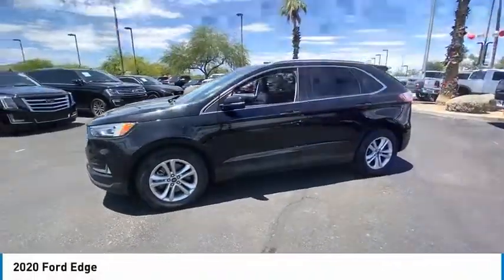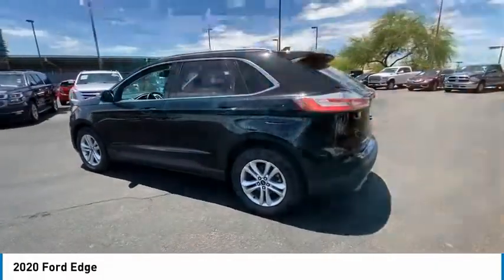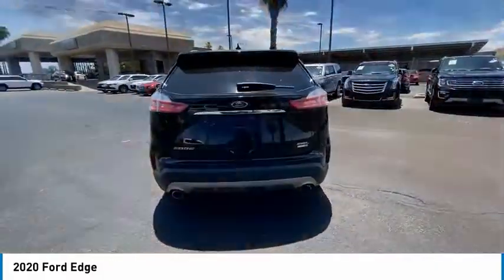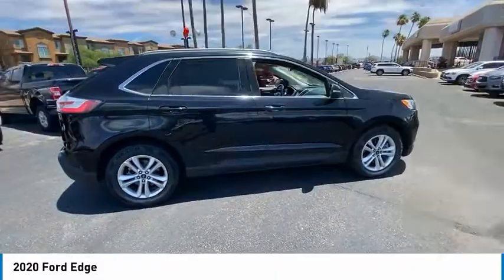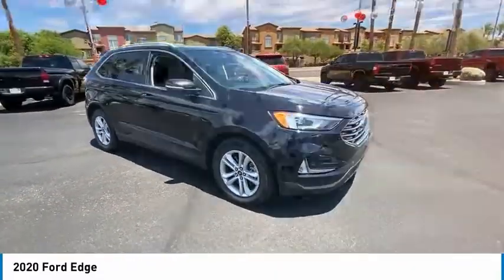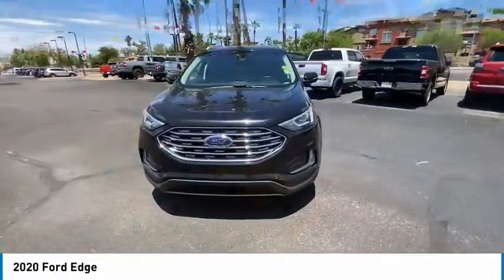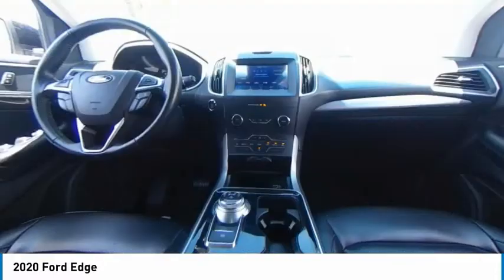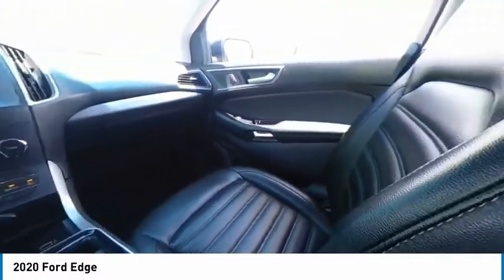2020 Ford Edge P2101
2020 Ford Edge

Pick up this Black 2020 Ford Edge, available today at Bell Road Mitsubishi . This could be the one you've been searching for.